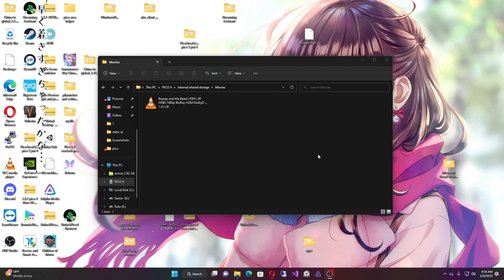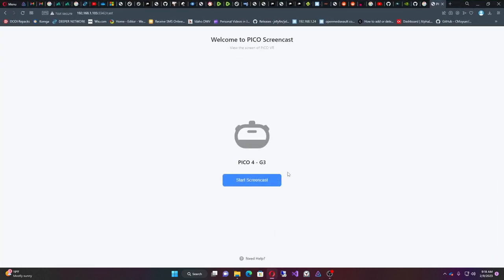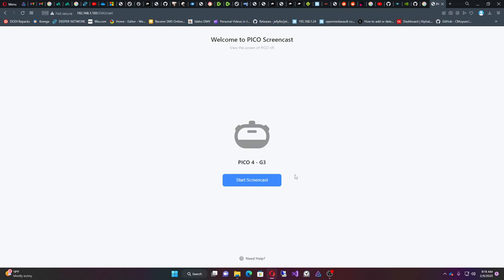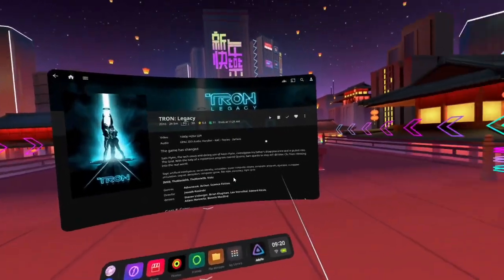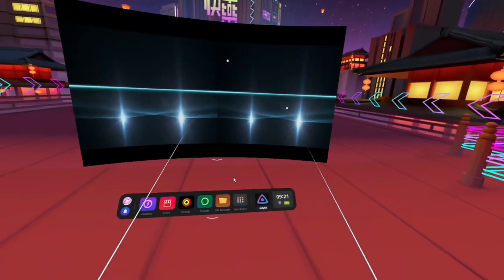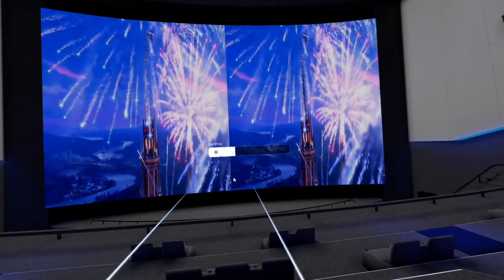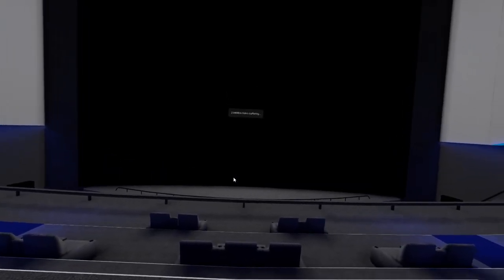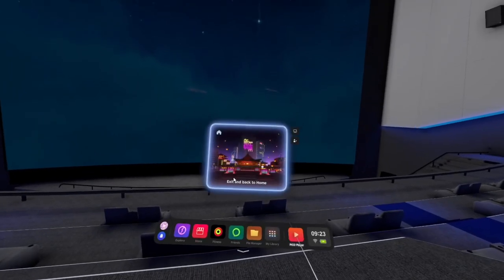How to watch 3d movies and videos on your Pico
how to take your content and watch 3d movies or whatever on your pico.

please understand just seeing the intro to video doesn't automaticly give you full access to the files shown here. its similar to watching rom gameplay on a emulation console on other channels